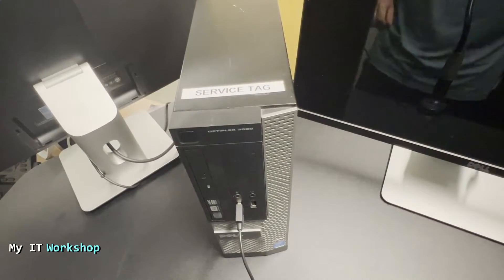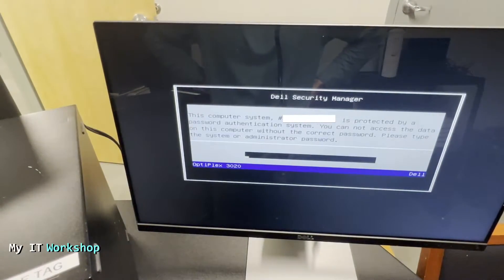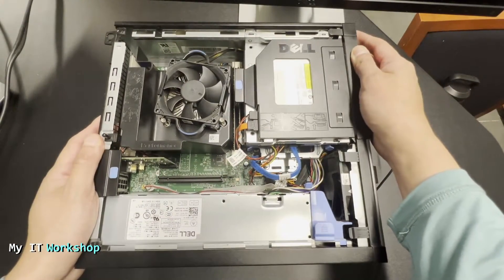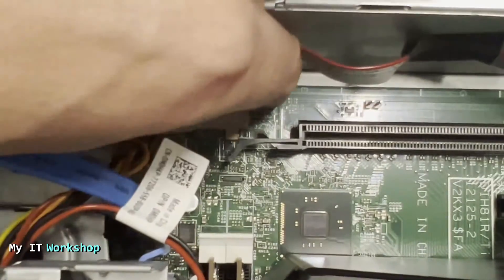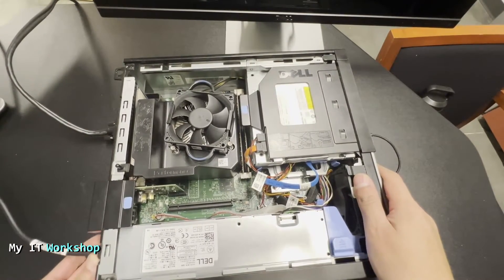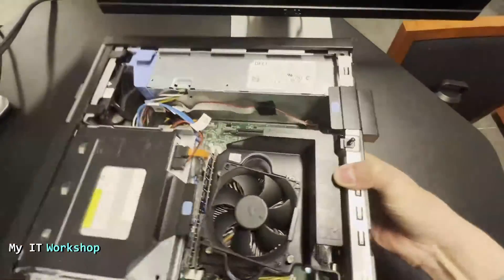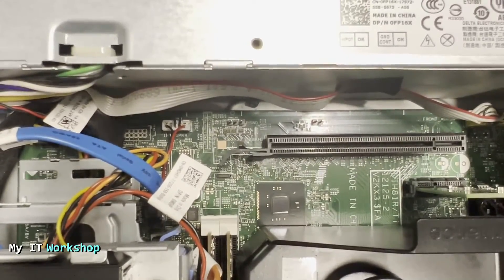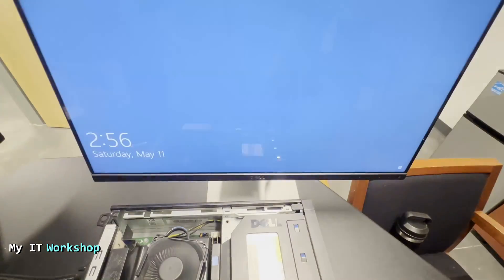Dell Optiplex 3020 Bios Password Reset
Hello IT Pros, this is Alvendril! In this Video, "Dell Optiplex 3020 Bios Password Reset", I show how to reset the BIOS or System password on a Dell desktop.

📌Have some time to become better? Here're some Books I like:
Rendezvous with Rama